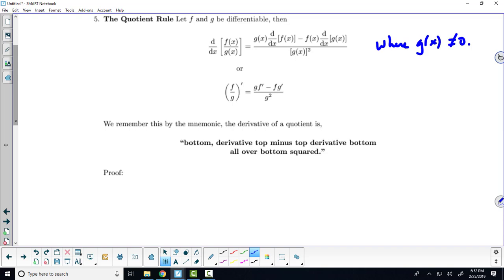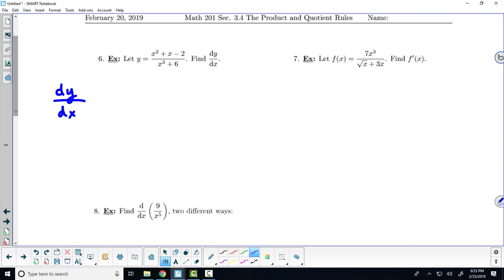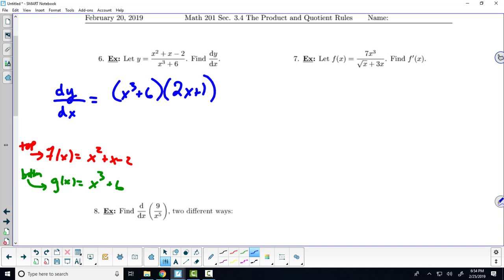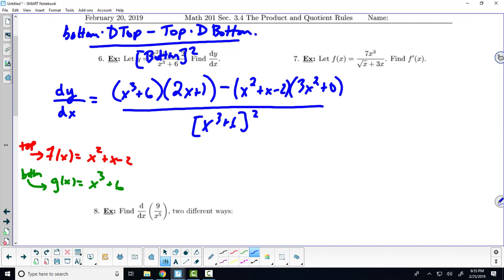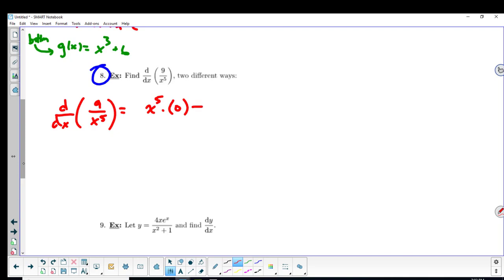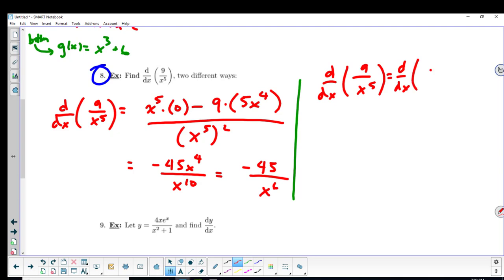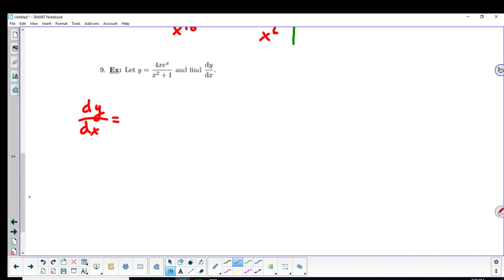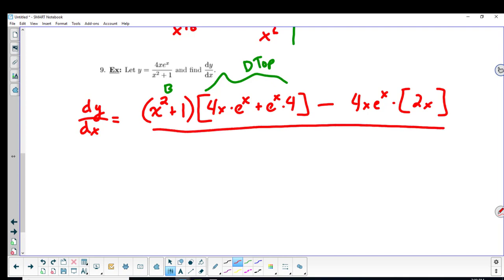Sec. 3.4 Overview of Quotient Rule